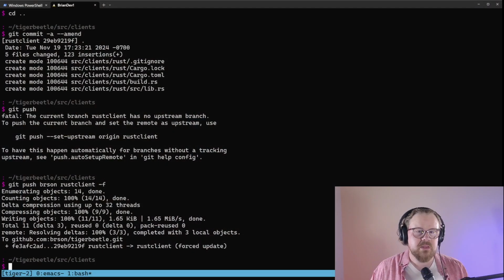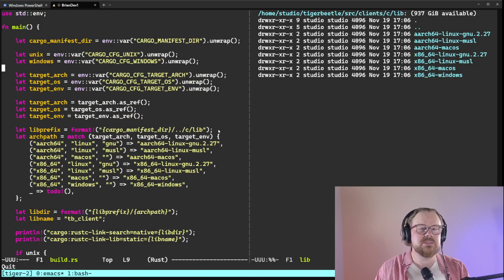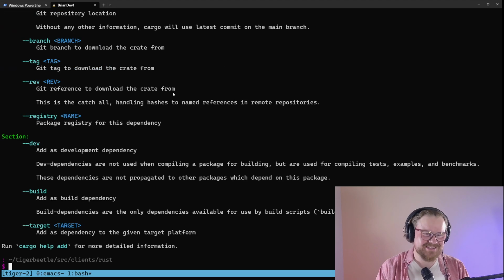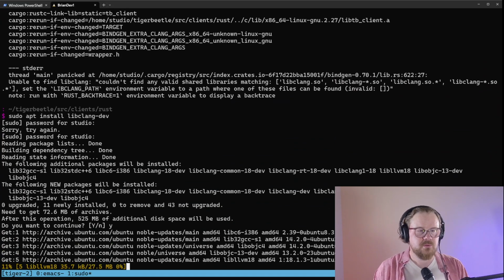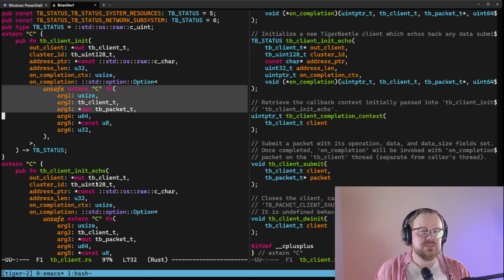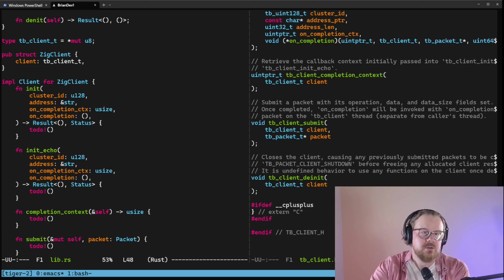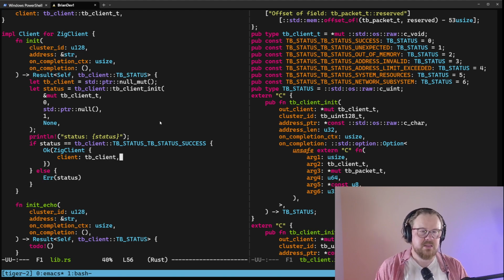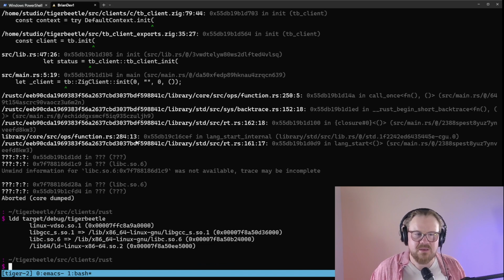Ep. 02: Adding Bindgen to the Build Script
In this episode: we use bindgen to translate Rust definitions of the C API.